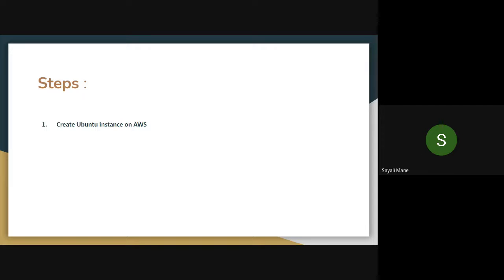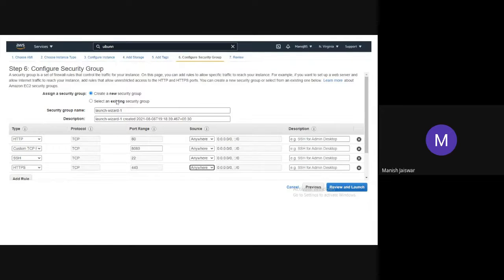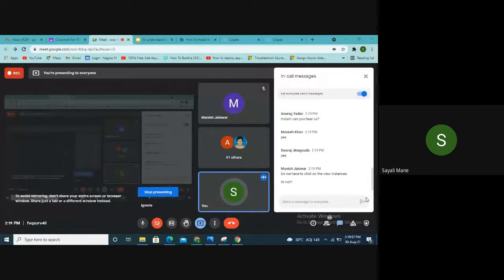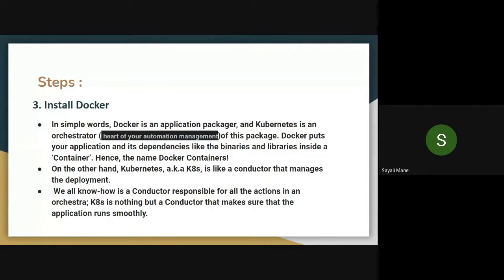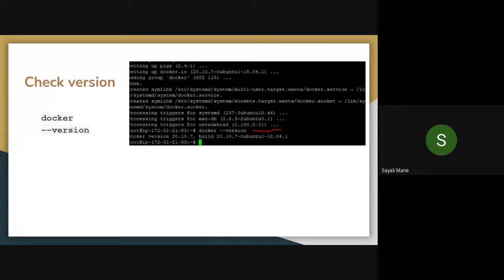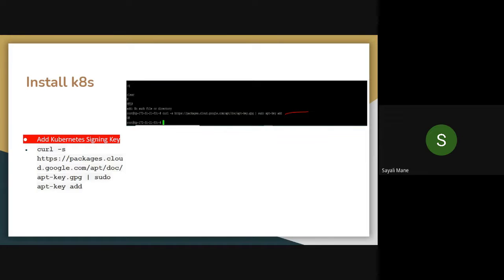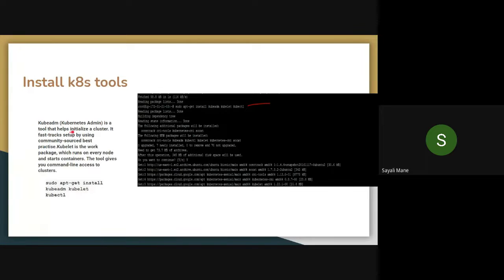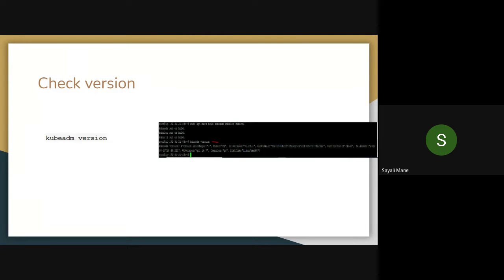2nd 9 Sep 2021 To understand the Kubernetes Cluster Architecture, install and Spin Up a Kubernetes C